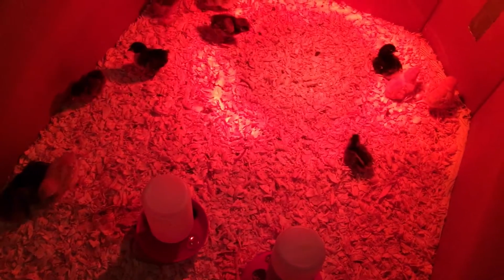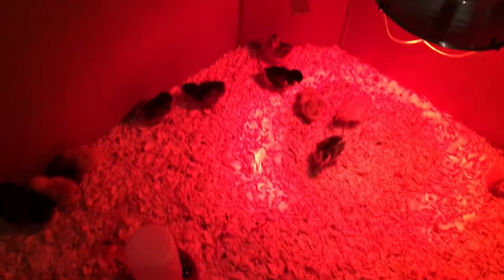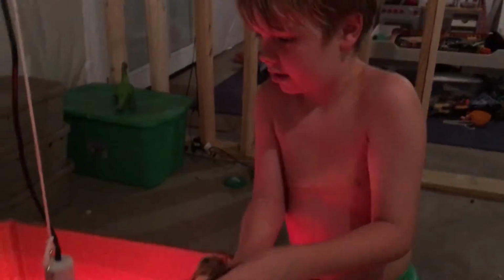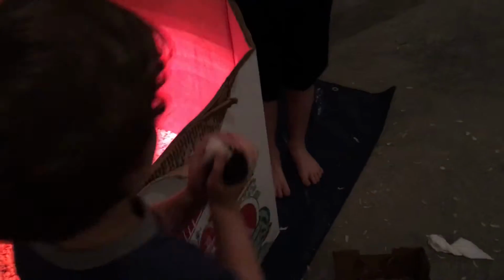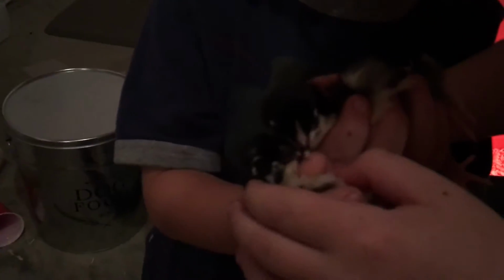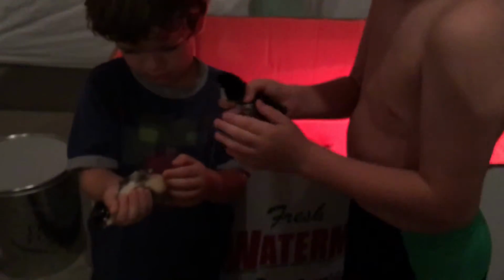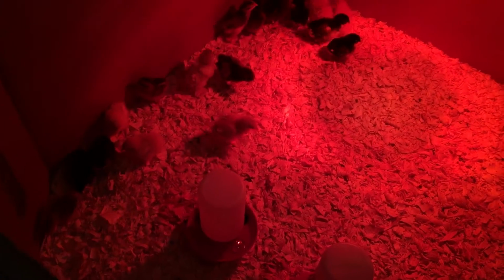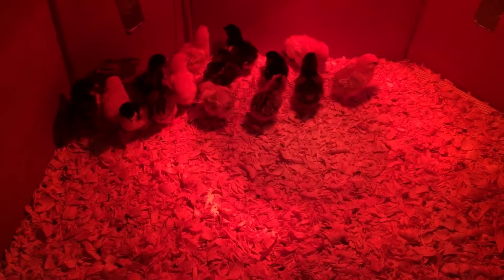1 week old baby chicks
Our first chicks are already 1 week old and growing quickly! Their feathers are coming in and we have hopefully identified a rooster